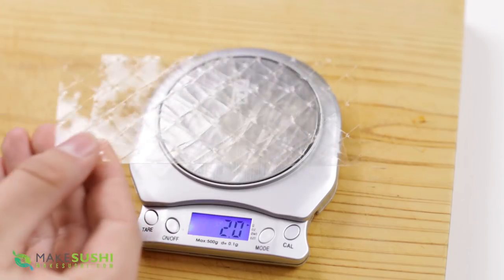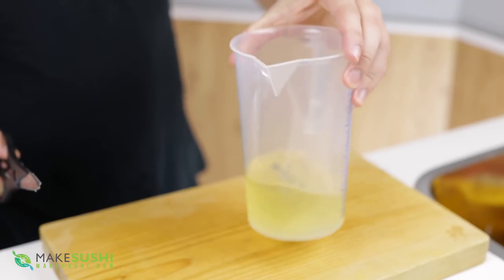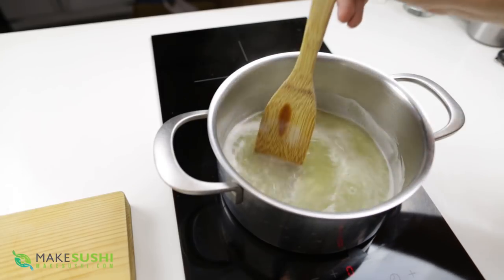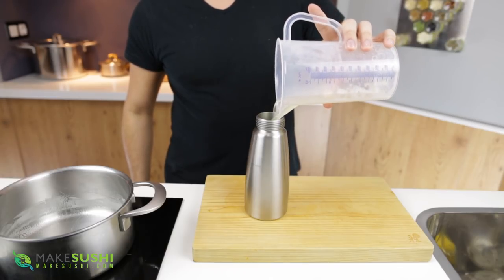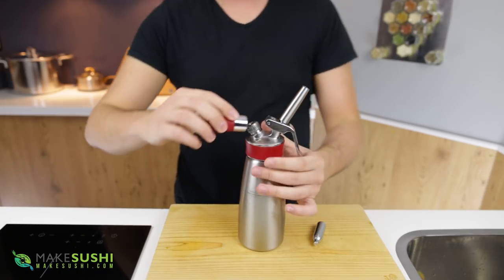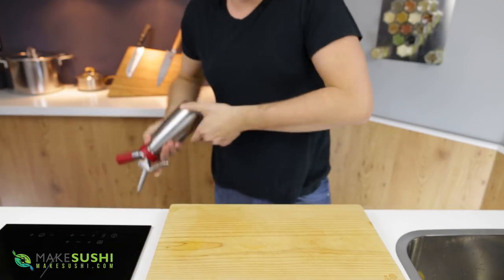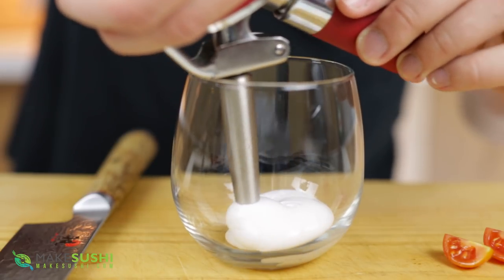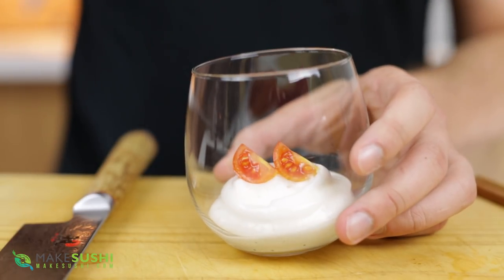White Tomato Mousse Recipe (lost video)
Simple white tomato mousse recipe, this white gelatine recipe can be modified to make any white mouse with different flavours, just substitute the tomato water for a flavorful juice or liquid made from something else than tomato.

- 10g gelatine sheets

- isi siphone
- 2 N2O cartridges

hope you enjoy this lost video, also don't you guys think my old studio kitchen looks very nice on camera? I kind of miss that place.

2) like this video
3) Embed this video on a blog or website or just link to it from somewhere.

cameras used to film this:
2x Canon 5D m4